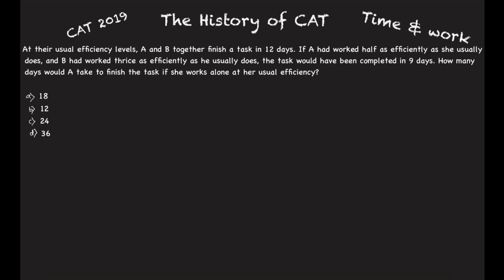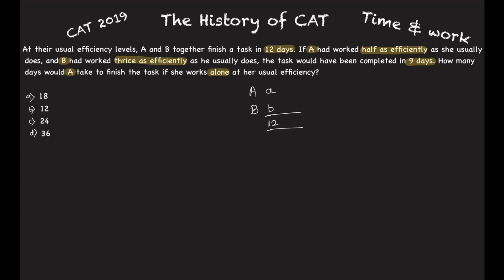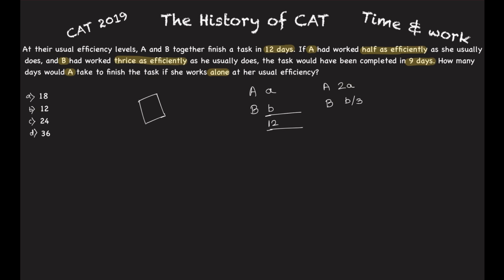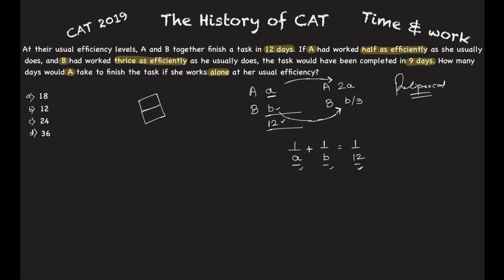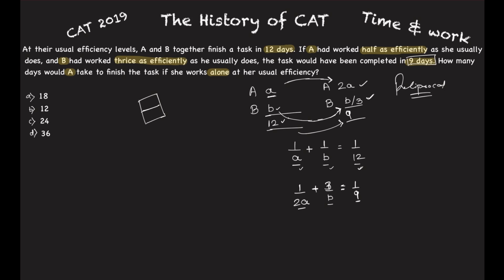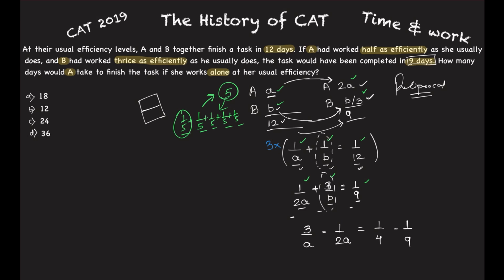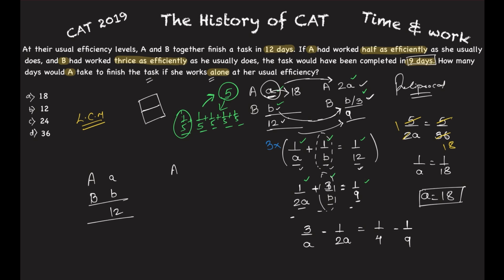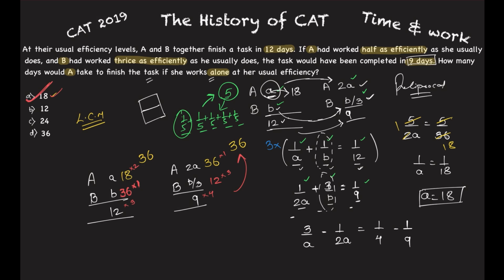Solving CAT papers | Time & Work